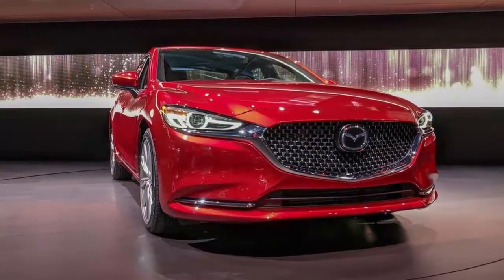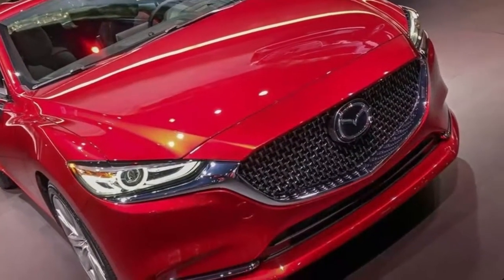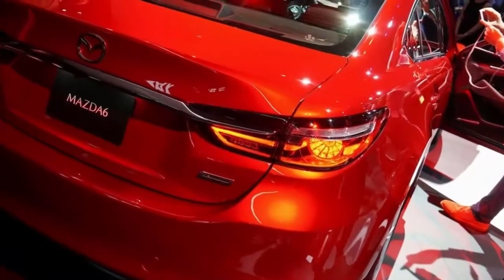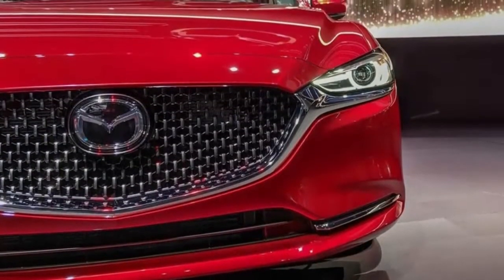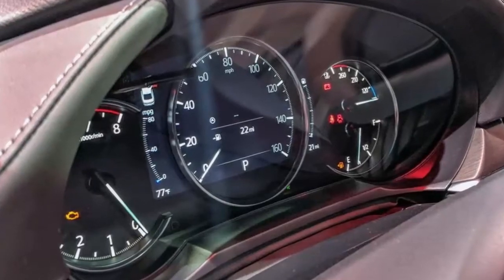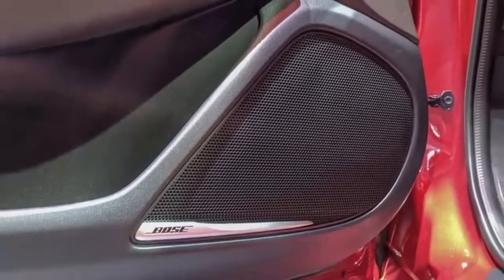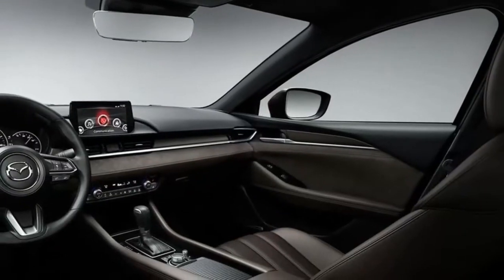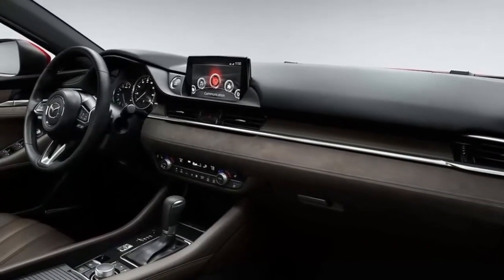2018 Mazda6 Review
2018 Mazda6 gets a performance boost with a new turbocharged option
Mazda has just unveiled the revised 2018 Mazda6 sedan at the 2017 LA Auto Show. Outside, the 6 hasn't changed all that much. It gets a bit of a facelift with a new headlamp treatment and revised grille, both meant to evoke the "Mazda Premium" classing-up of its newest vehicles. And it's still redundantly named. I roll my eyes every time I have to type "Mazda Mazda6," but I digress. The biggest changes, however, are on the inside where you'll find a new turbocharged engine and an overhauled cabin said to be more comfortable.
Underhood, however, the sedan gets a new Skyactiv-G 2.5-liter turbocharged four-cylinder engine inherited from the CX-9 SUV. Feed it premium fuel and it'll output 310 pound-feet of torque and 250 horsepower. (Step down to regular 87 octane and it'll still make a reasonable 227 ponies.) Thanks to the automaker's Dynamic Pressure turbocharger tuning, it makes peak torque at as low as 2,000 rpm. The Mazda6 has always been a fantastic handling car, but faced criticism for being a bit underpowered. Hopefully, we can finally lay that complaint to rest.